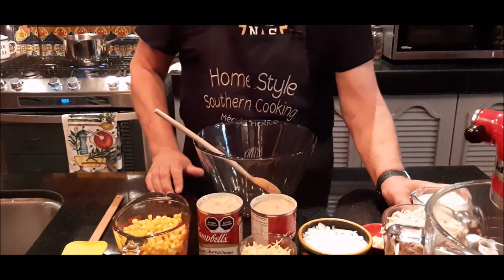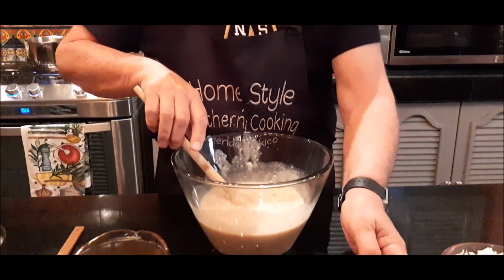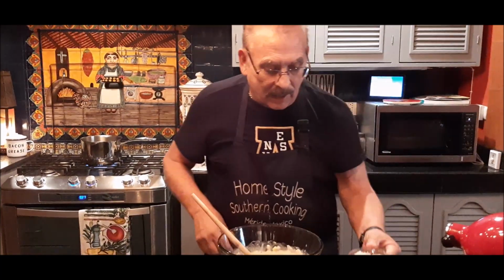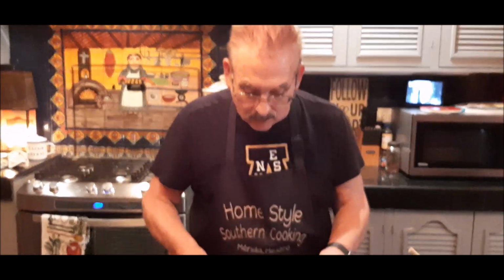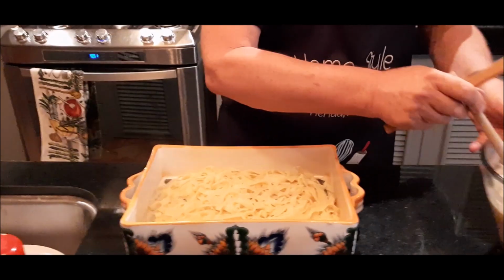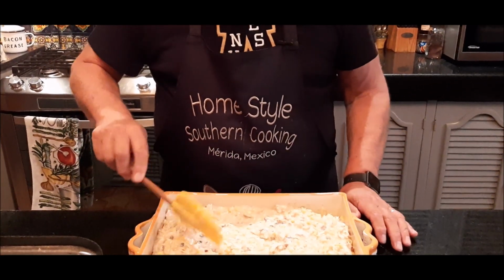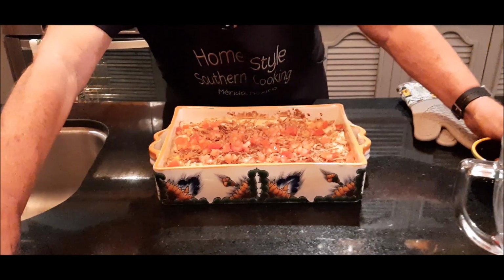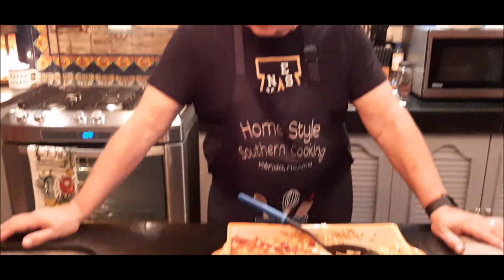CHICKEN DELIGHT CASSEROLE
YOU ARE GOING TO LOVE THIS ONE
Join Jim Mann bringing you both old and new Southern style recipes. Living in the Yucatan in Merida, but remembering my southern roots. So easy to make and oh so good. I love coming into your home and spending time with you. Trying to help you with all of our busy lifestyles. Thank you for your support.

2 FULL CUPS SHREDDED CHICKEN OR 3 BREAST
2 CUPS EGG NOODLES, I COOKING THEM IN THE WATER THE CHICKEN WAS COOKED IN.
2 CUPS FROZEN CORN
1 CUP MILK
2 CANS OF CREAM OF CHICKEN SOUP, I USED MUSHROOM AND CHICHEN
3/4 CUPS FRENCH FRIED ONION
1 WHOLE CHOPPED MEDIUM ONION
1 TBSP CHOPPED GARLIC
1/2 CUP CHEESE, I USED A MIX OF FLAVORS
1/2 CUP BACON

BAKE AT 350 FOR 30 MUNUTES
I THEN ADDED I CUP CHOPPED TOMATOES
1/2 CUP MORE BACON

HOME STYLE SOUTHERN COOKING.​